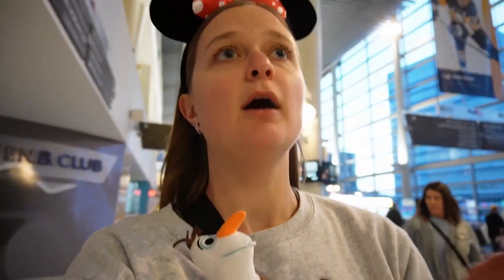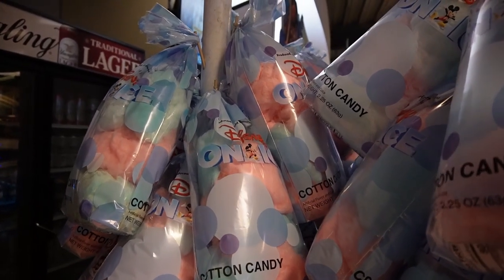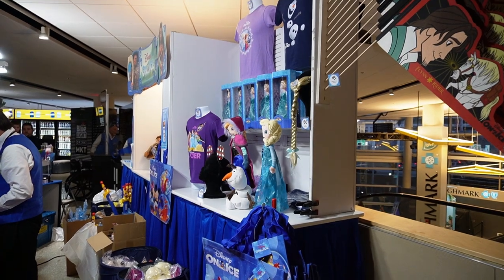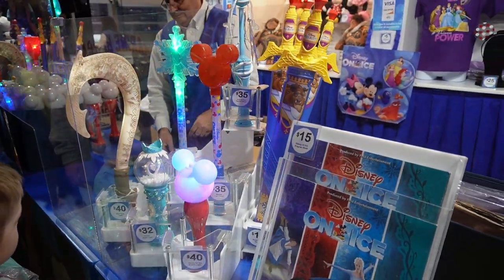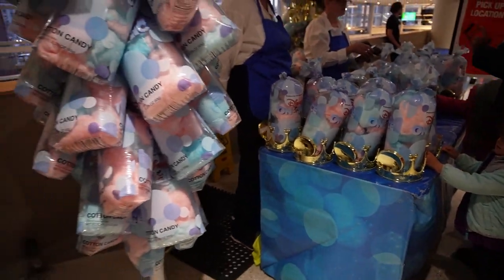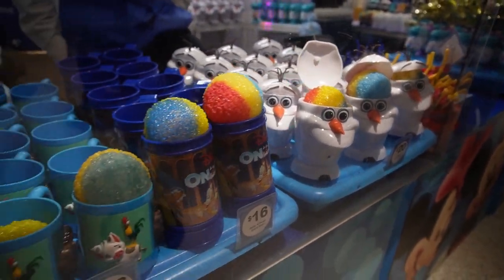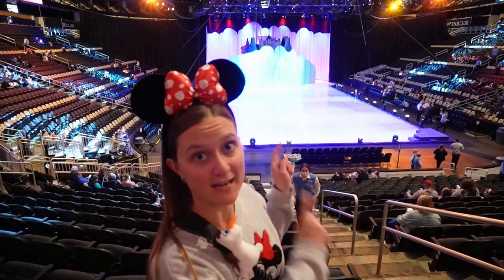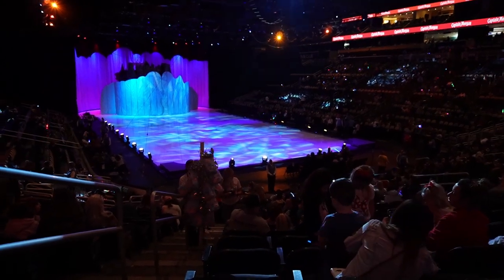What to Expect When Visiting Disney On Ice - Into the Magic!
There are lots of ways to experience Disney magic, but one way in particular is by visiting Disney On Ice! We were invited out to see the Into the Magic Show at PPG Paints Arena in Pittsburgh, PA and here are some of the things you can expect to see when visiting Disney On Ice!

Video Contents:
0:00 - Disney On Ice Into the Magic!
0:27 - Disney On Ice Souvenirs and Snacks
2:36 - Finding Our Seats and Getting Ready For the Show
3:46 - Disney On Ice Show Start
5:32 - Beauty and the Beast
6:01 - Coco
6:28 - Tangled with Rapunzel and Flynn Rider
7:40 - Show Intermission
8:22 - Cinderella
8:44 - Frozen
9:09 - Moana
10:20 - Show Finale
10:33 - Final Thoughts and Next Steps

Megan